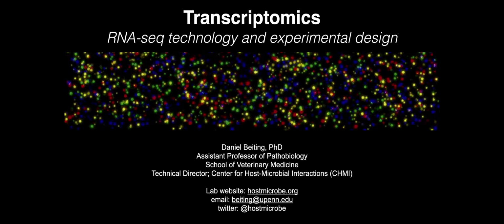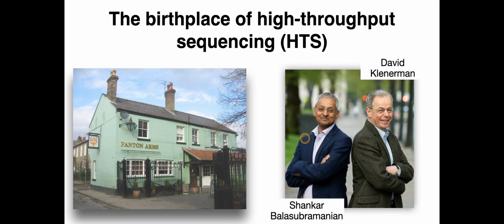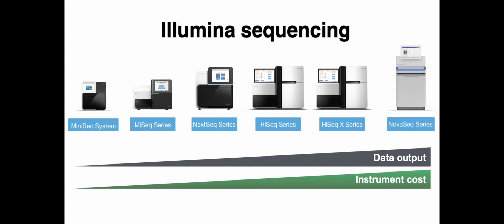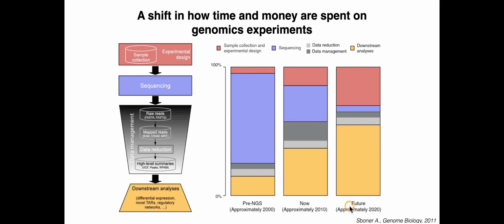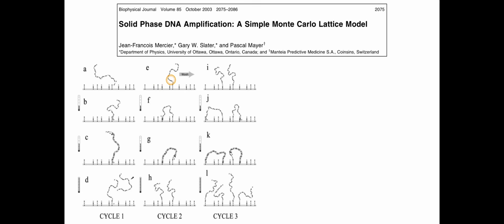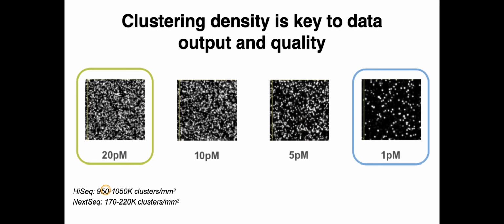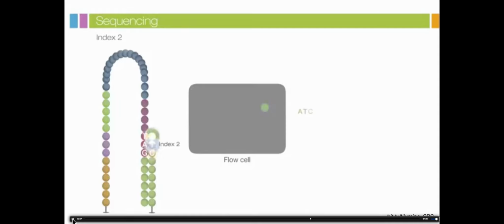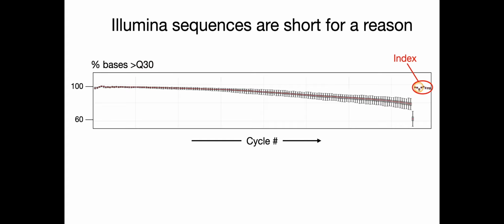precourse lecture part1